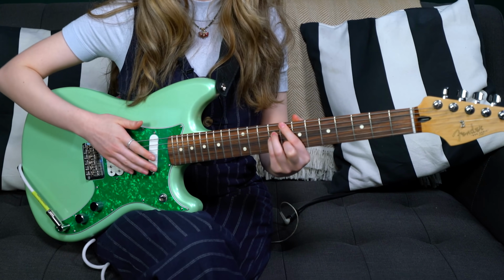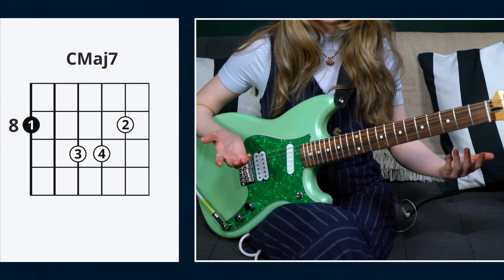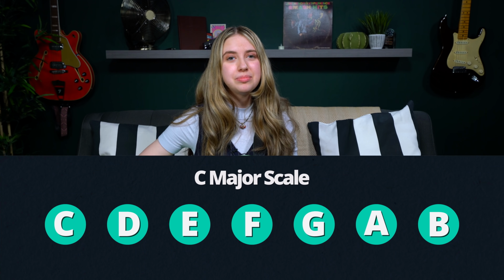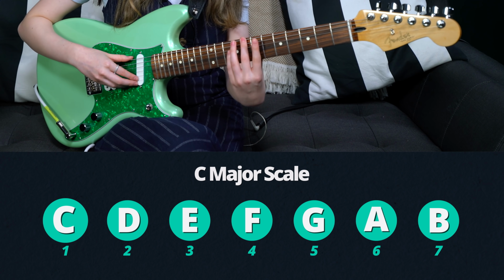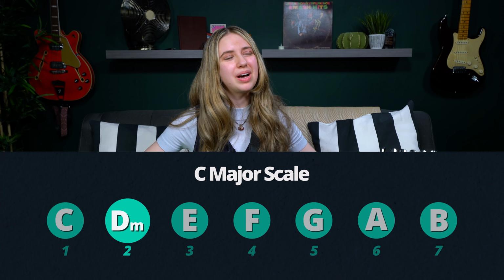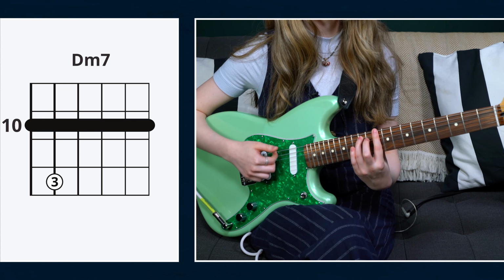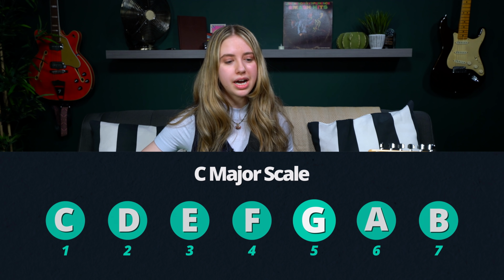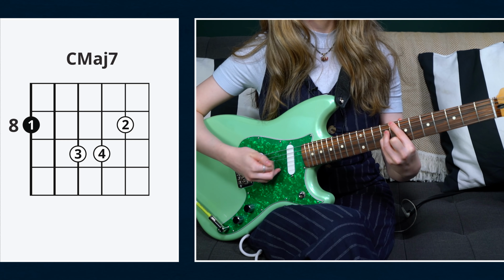Play Chords Like Stevie Wonder (On Guitar)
No matter which way you look at it, Stevie Wonder is a musical magician. His mastery of melody, harmony, rhythm, chords and everything else in between is on a level beyond many musicians’ understanding. So how can you capture a little bit of Stevie’s magic for yourself? Well in this lesson, Ayla Tesler-Mabe adapts his keyboard-based approach to chords to the guitar. Specifically, we’ll be looking at one of the most important chord progressions in jazz, the 2-5-1 progression.

Chapters:
0:00 - Intro
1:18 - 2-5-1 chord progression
3:50 - G9sus4 chord
4:54 - F/G chord
6:26 - Bass movement
8:22 - Advanced tension-building chords
10:28 - Final thoughts

About Ayla Tesler-Mabe:
Ayla has been making waves in the world of guitar playing as a professional guitarist, vocalist, multi-instrumentalist and composer, since the early age of 14. After only been playing for two years, her first YouTube video (a rendition of John Mayall’s “Hideaway”) put her on the map and kickstarted her music career. She has since been featured in Rolling Stone magazine, become a member of the Ernie Ball and Fender family of artists, and earned various Berklee College of Music scholarships. Musically, Ayla finds great pleasure in exploring the numerous avenues available to her through various styles of music, as seen through her work with Calpurnia and Ludic.